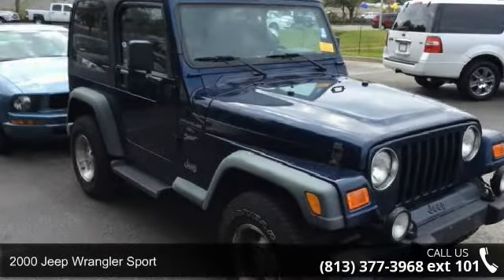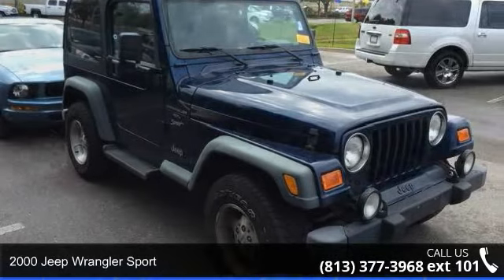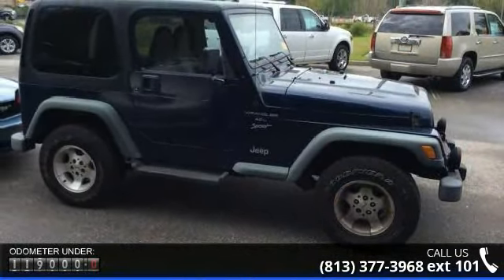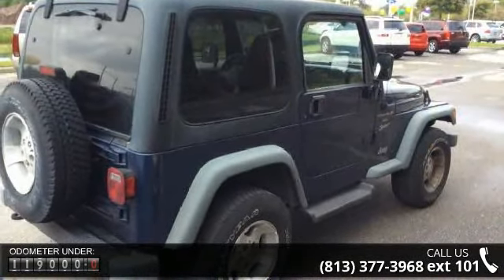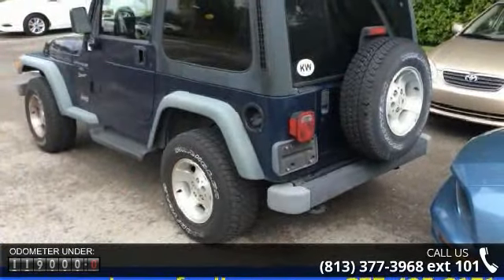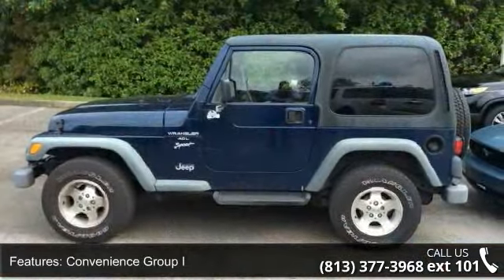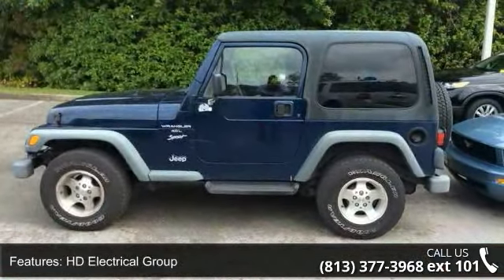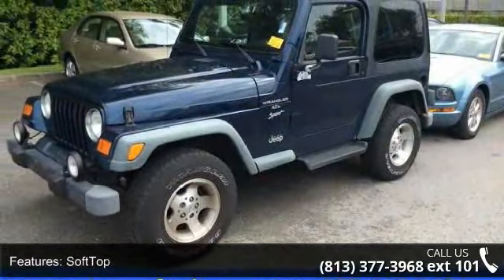2000 Jeep Wrangler Sport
Convenience Group I (Leather-Wrapped Steering Wheel and Tilt Steering Column), HD Electrical Group, PowerTech 4.0L I6, Air Conditioning, Fog Lamps, Hard Top Deep Tint Sunscreen Glass, and Rear Window Defroster. Clean AutoCheck (No Accident data) Creampuff! This charming 2000 Jeep Wrangler is not going to disappoint. There you have it, short and sweet! Form, function and fun. Three small words with a huge impact. This SUV makes it entertaining whenever you have to run an errand. It is nicely equipped with features such as Convenience Group I (Leather-Wrapped Steering Wheel and Tilt Steering Column), HD Electrical Group, PowerTech 4.0L I6, Air Conditioning, Fog Lamps, Hard Top Deep Tint Sunscreen Glass, and Rear Window Defroster. New Car Test Drive said, "...stiff new chassis, compliant new suspension, smoother, stronger engines, and comfortable new interior add up to a dramatic improvement.